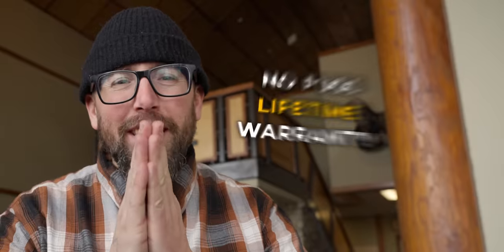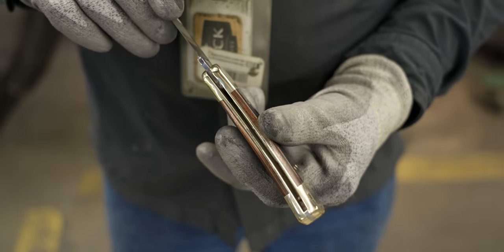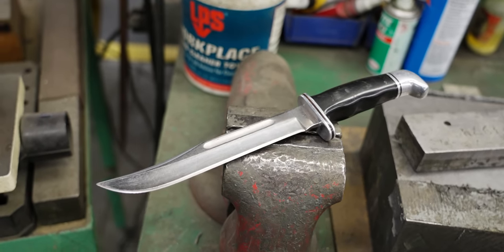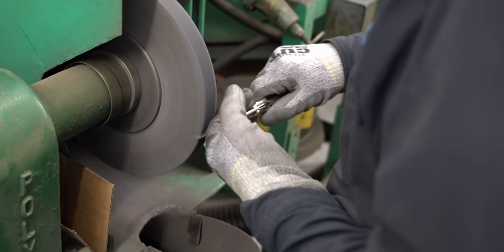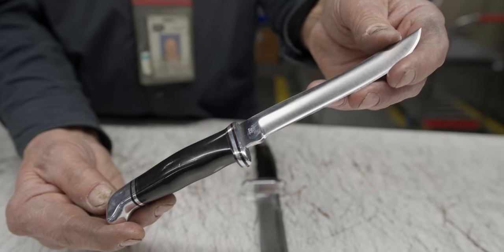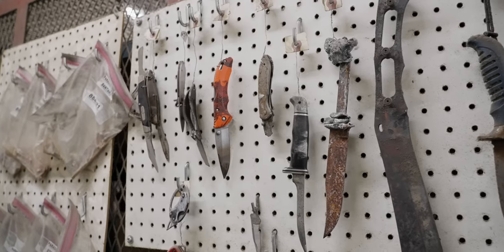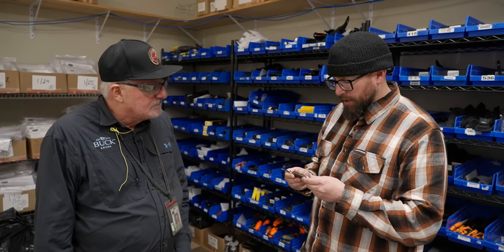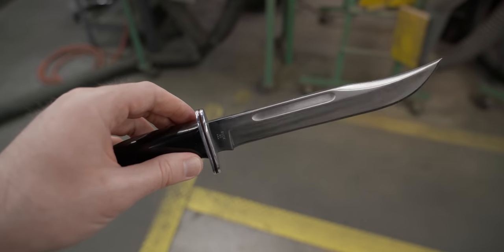I BROKE MY KNIFE!! Now What? || How good is Buck Knives Lifetime Warranty?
0:01 Introducing Buck Knives 120 year lifetime warranty
0:25 I have three broken knives
1:00 Meet Danny Bucks Warranty Wizard for over 40 years!
2:18 What is the Buck Edge 2000?
3:44 Restoring Knives Without Losing History
5:44 Buck Knives Leather Sheath Warranty Is Strong!
7:50 What happens when your pocket knife is too broken to fix? They still fix it 😁!
9:06 Final Thoughts on Why Buck Knives Warranty Is One Of The Best!

We recently had the pleasure of going to Buck Knives in Post Falls Idaho to meet with and work with their warranty wizard Danny. Danny has been working at Buck for almost 50 years and has been the sole person doing warranty work for Buck for the last 30! With a masterful eye and a steady hand he has handled 1,000's of warranty knife repair and restoration claims. I had three heirloom knives that needed some service so we got to see how a 120 year old American Made company handles keeping your knives sharp an in your pocket!